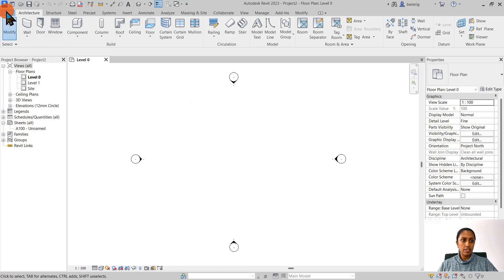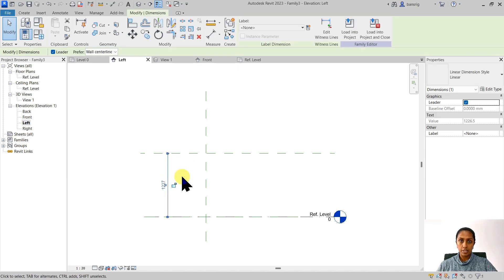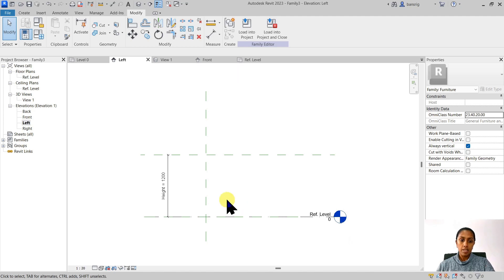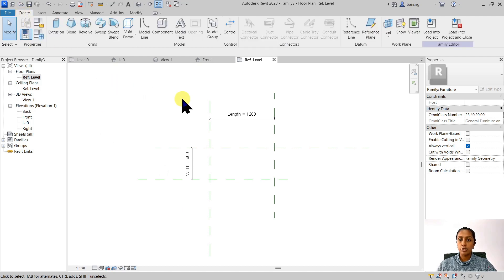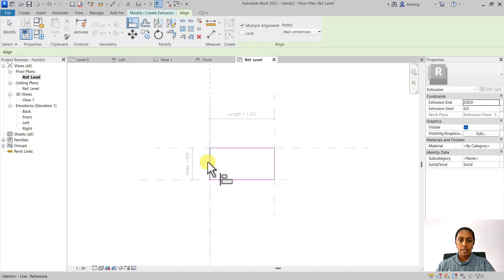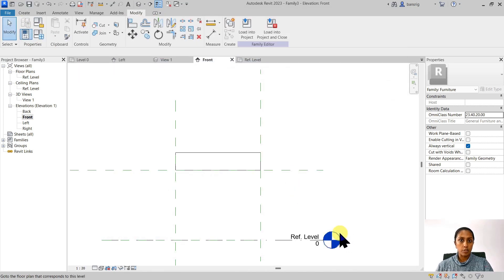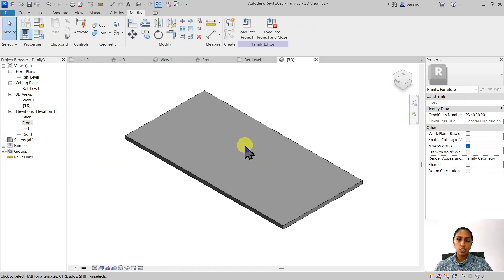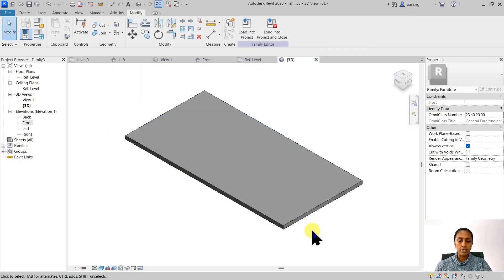EP53 | Revit Beginner Program | 3D Parametric Family Basics - Part 1 | Bansri Pandey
This is Episode 53 that will become the foundation for creating 3D parametric families in Revit. We will learn about creating parameters such as Length, Width, Height and Material in this video. The next episode will take your deeper into the parametric design.

Before you begin this video, please make sure that you are familiar with Work Planes.